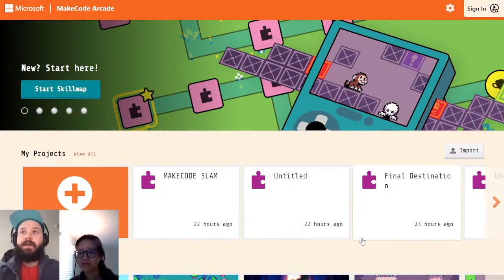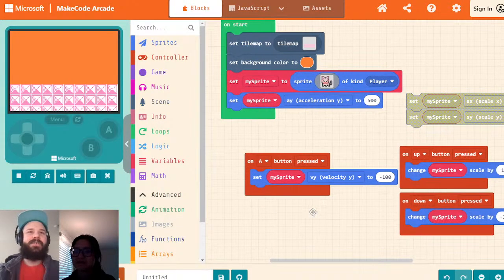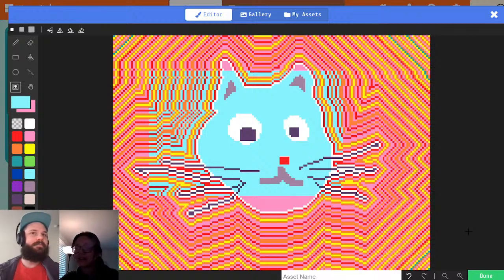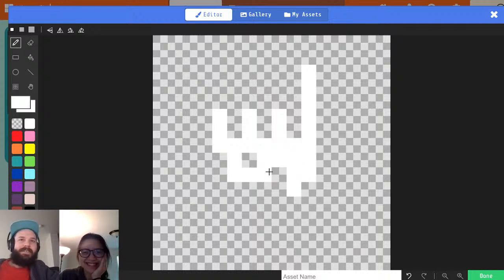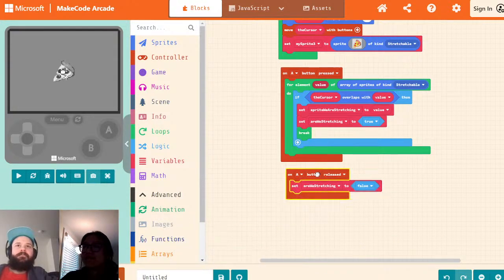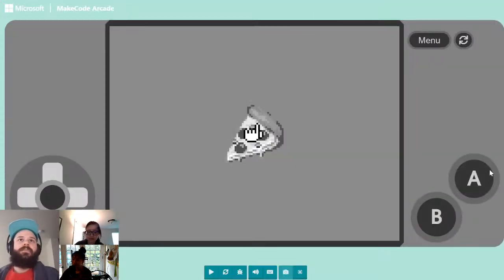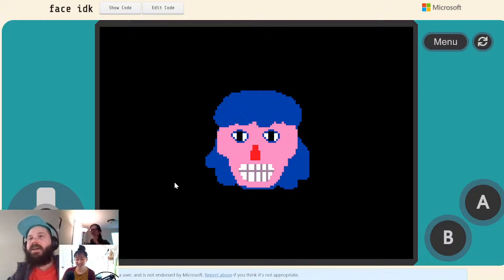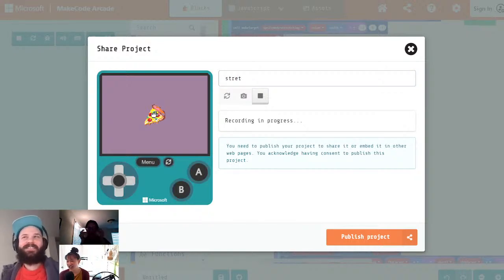New Stretching Blocks - MakeCode Arcade Advanced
Join Richard, Shannon, and Vivian as we demo a bunch of new arcade features and start making a face stretching game!

The MakeCode Arcade Advanced stream takes place weekdays at 1:00 PM PST. Now on YouTube, Twitter (@msmakecode), and Twitch